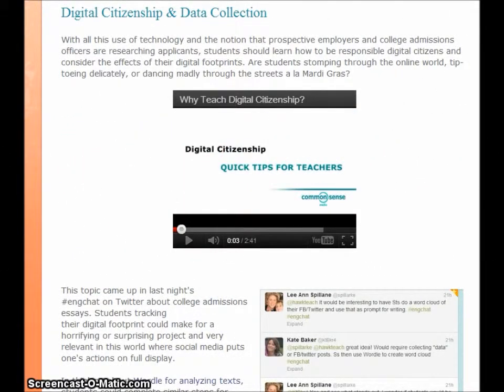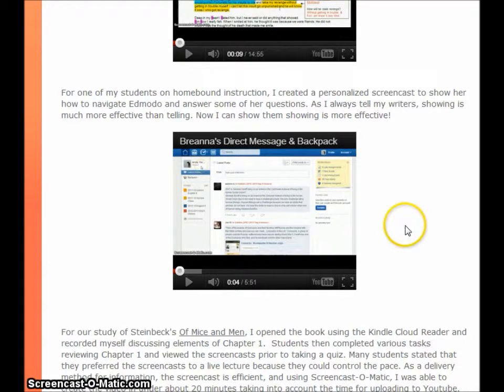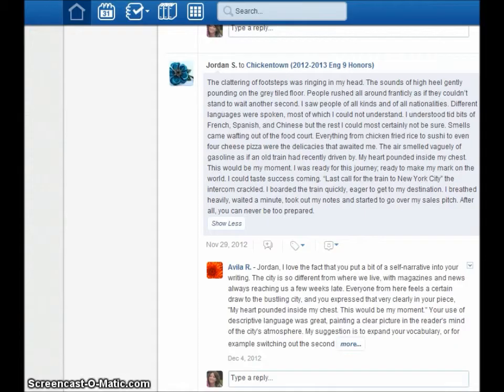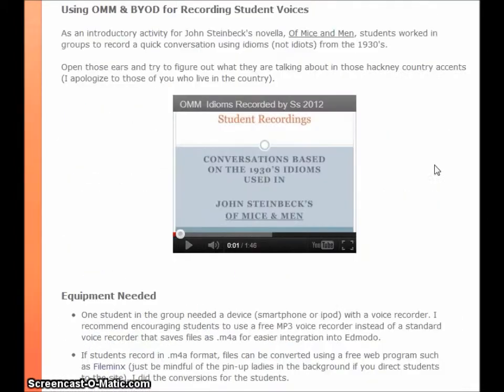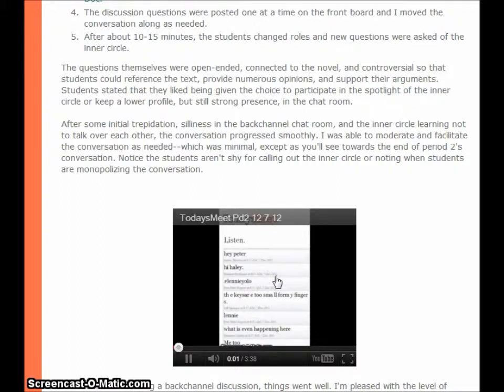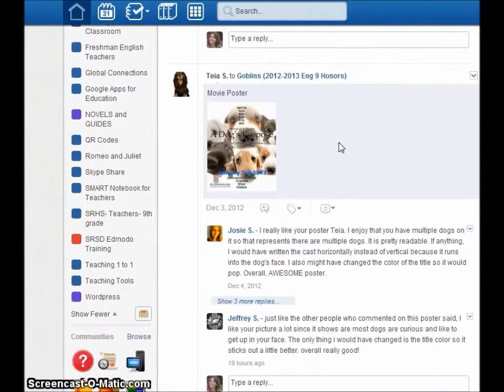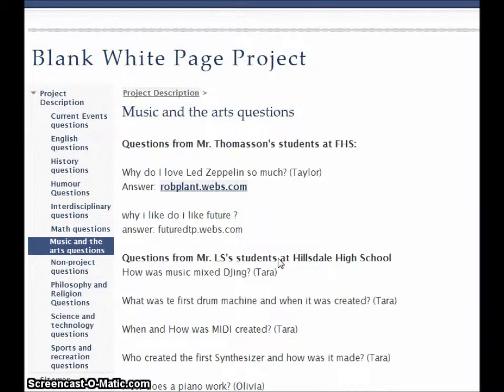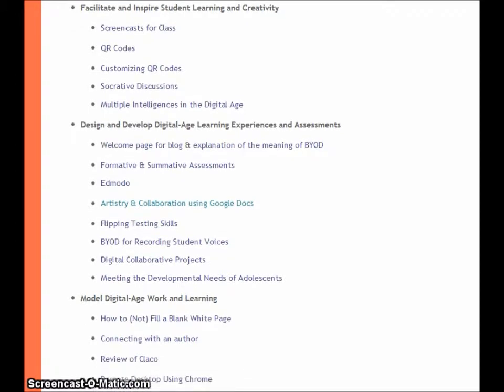Final Project INTC 5330 14 mins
The way too long version where I babble way to much about each project.